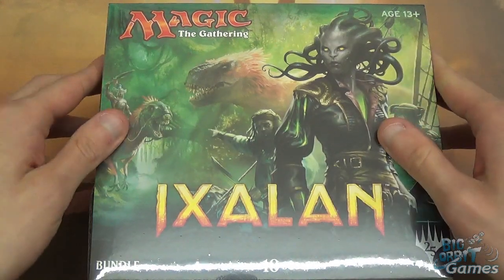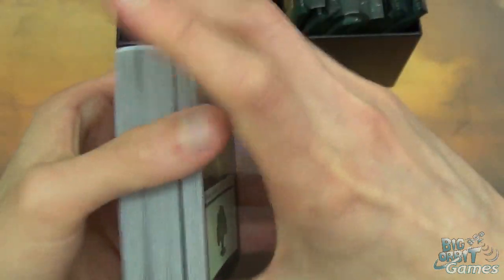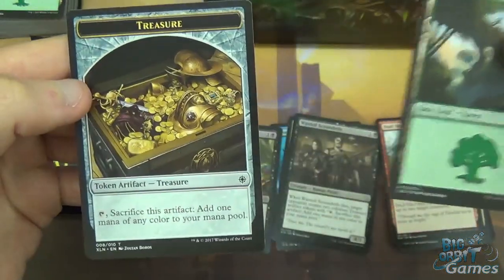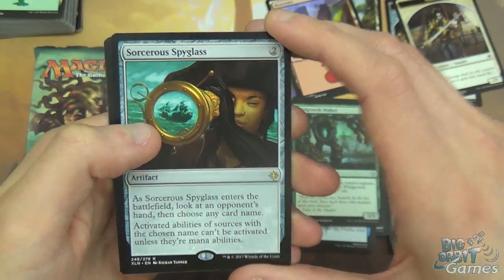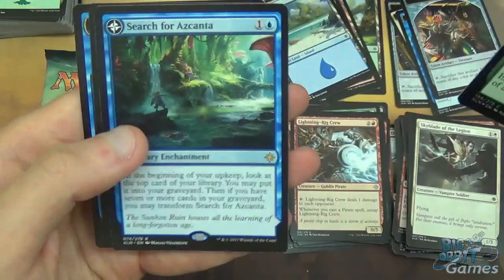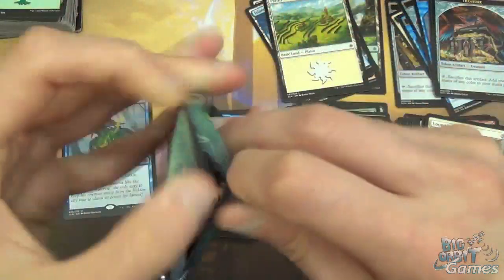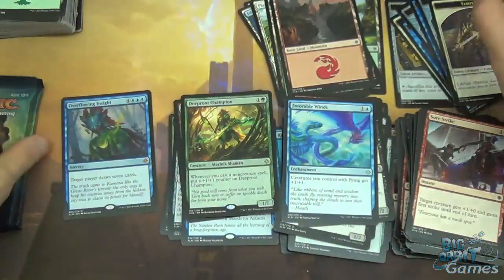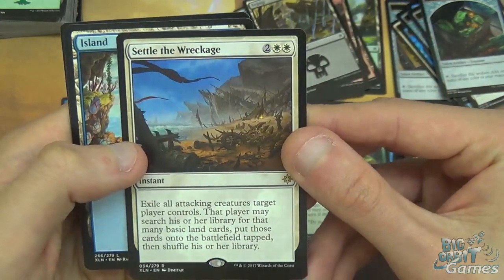Magic The Gathering: Ixalan Bundle Unboxing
Big Orbit's Chris unboxes and discusses the cards in the new Ixalan - Bundle for Magic the Gathering - Pick up Magic the Gathering singles and sealed packs/boxes from